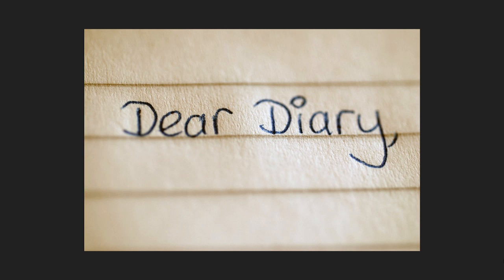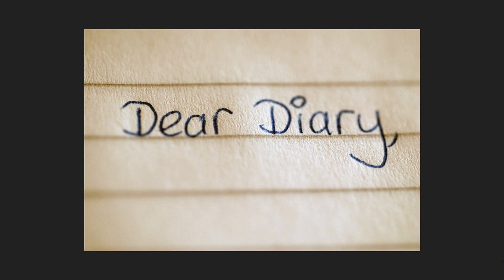Dear Diary | Day 7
App Credit: DailyHoroscope
DailyQuote
Facts